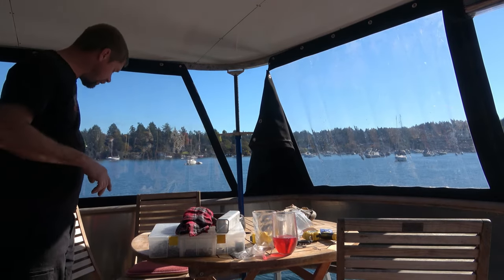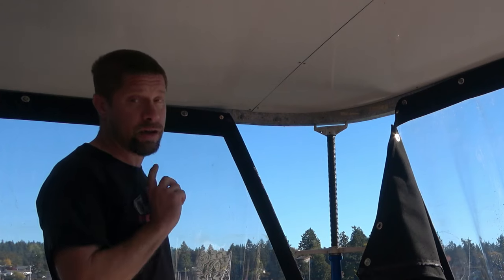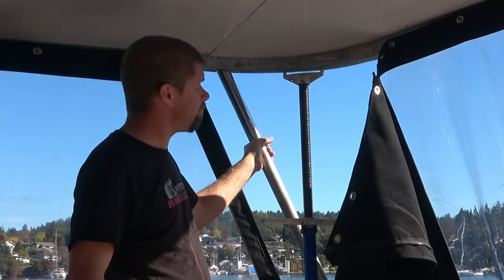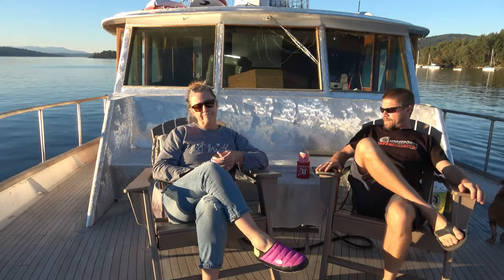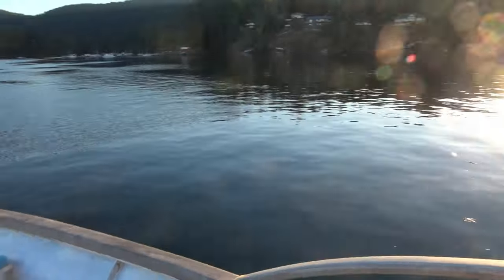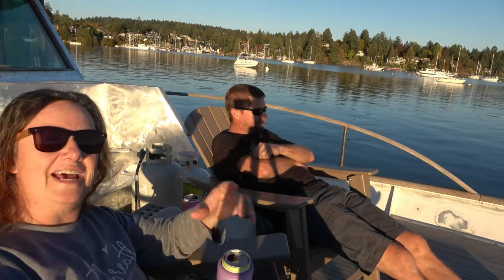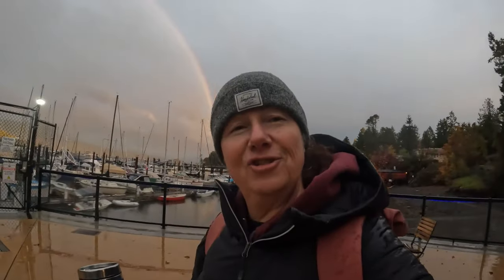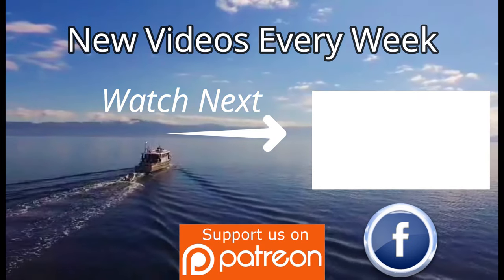Living Off Grid on a boat during a Canadian Winter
Living on a boat for a Canadian Winter is HARD but WORTH IT.

Welcome Aboard Tangaroa!
We're preparing for an epic voyage from Victoria, BC to Japan via Siberia.

We've tested and reviewed numerous products live onboard Tangaroa.

“We travel not to escape life, but for life not to escape us.”
Robin Yong